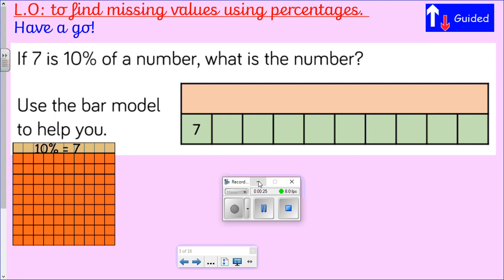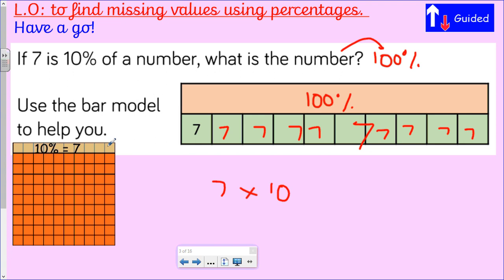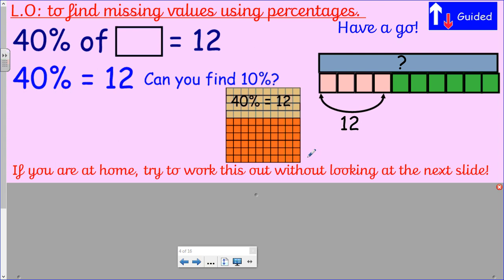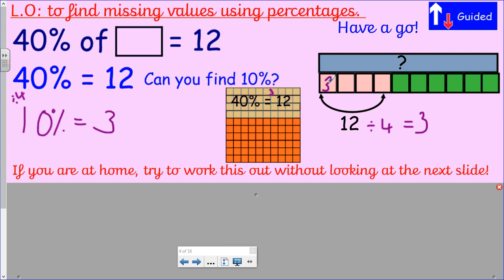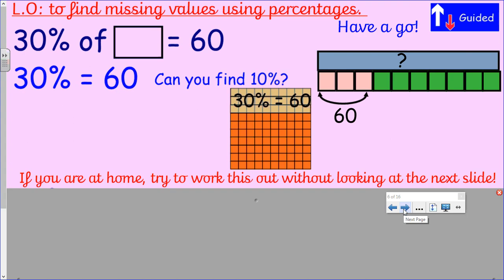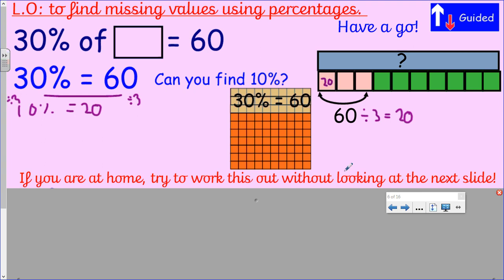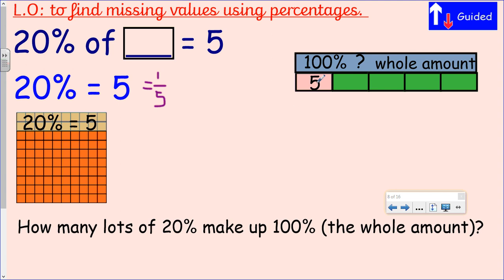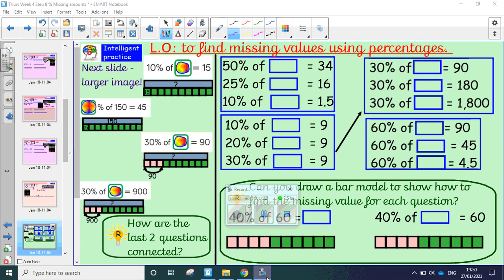Thurs Week 4 Guided Missing values